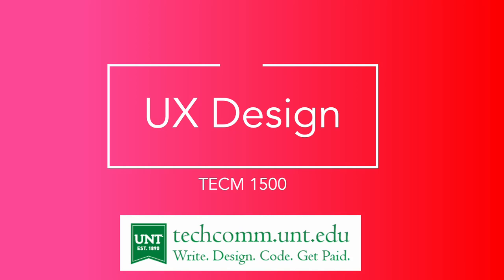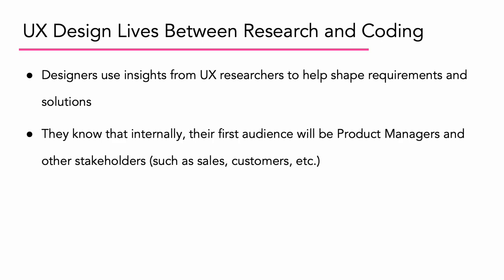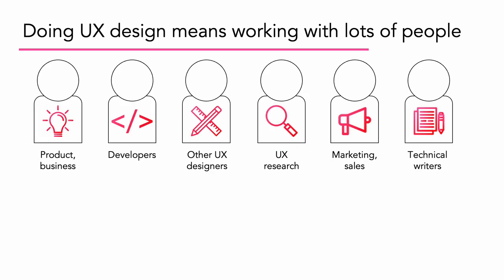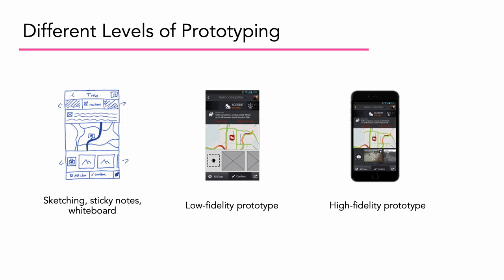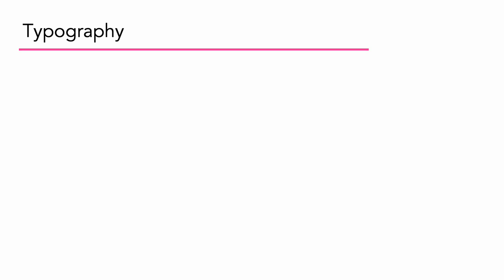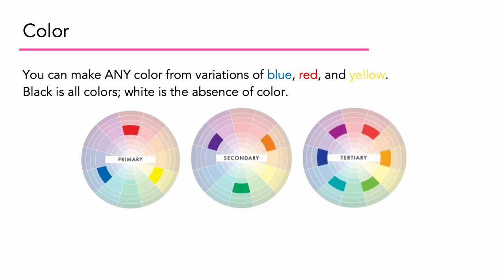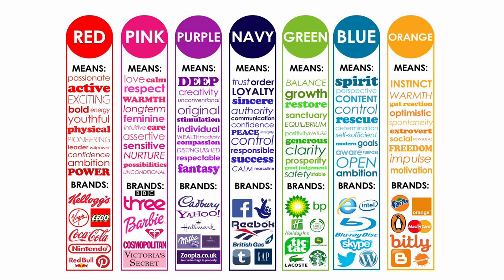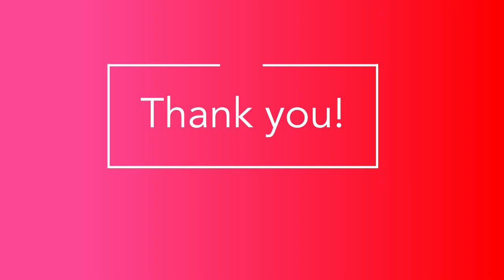TECM 1500 UX Design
This lecture is used in a course that provides an overview of the technology design + development process and several job roles within that process (TECM 1500: New Media Experience).

Tech Comm at University of North Texas
techcomm.unt.edu